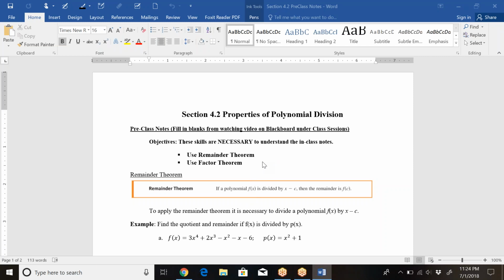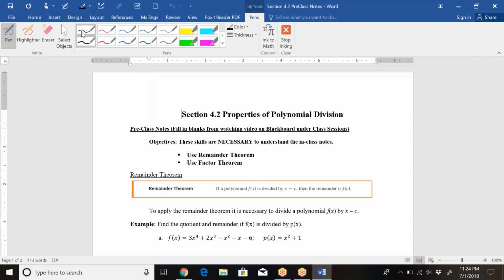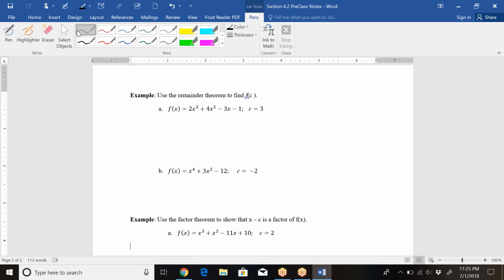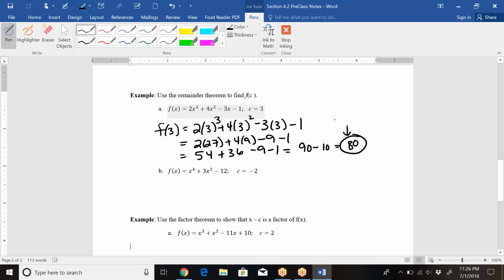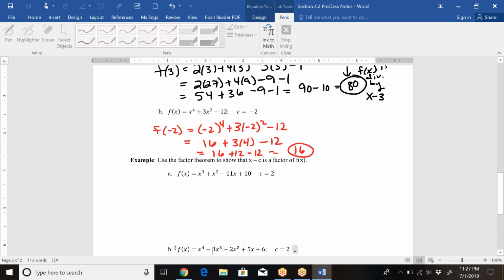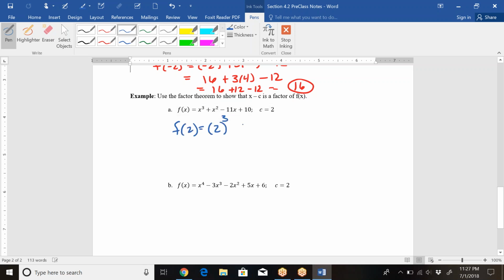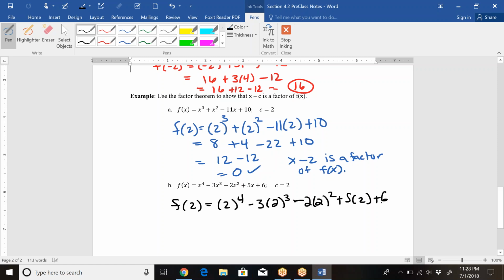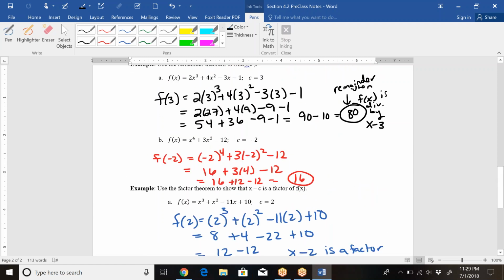Section 4.2 PreClass Notes